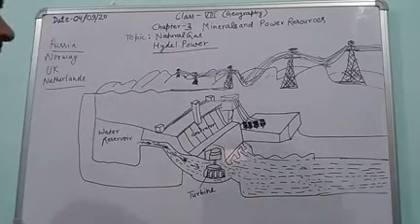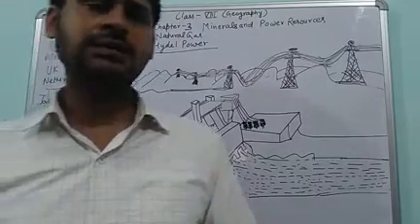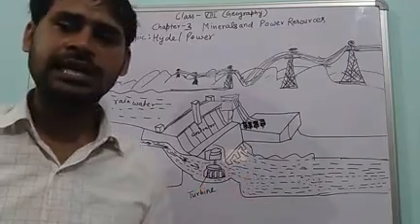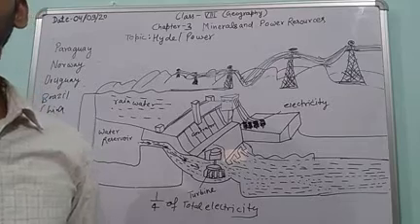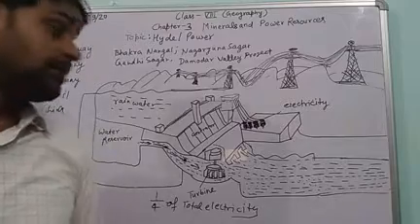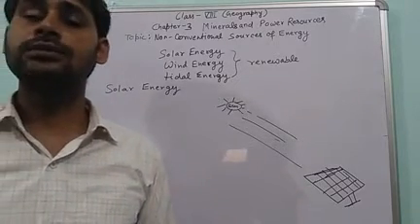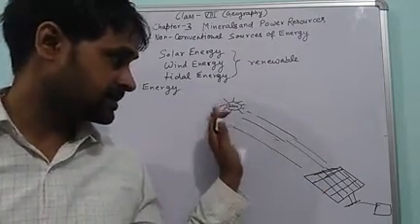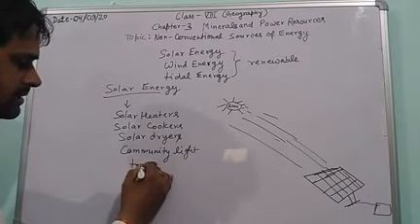Class VIII geography chapter -3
Natural Gas,Hydel power, Solar Energy, Wind energy